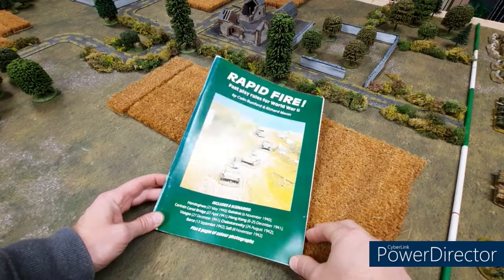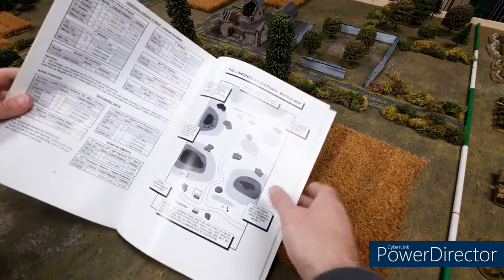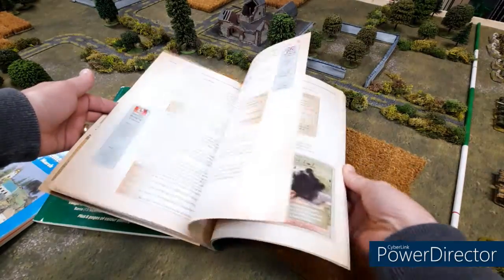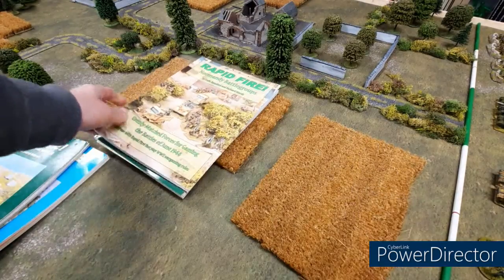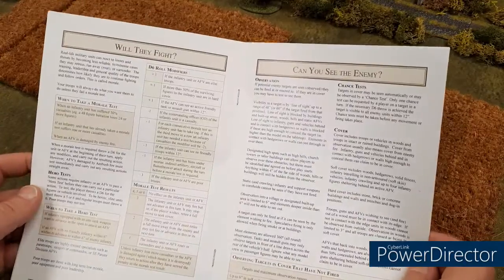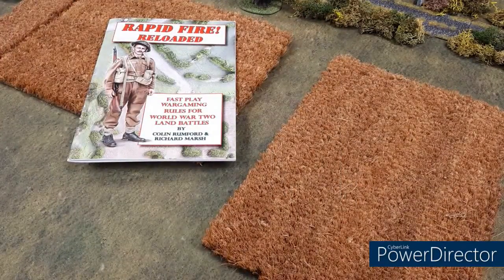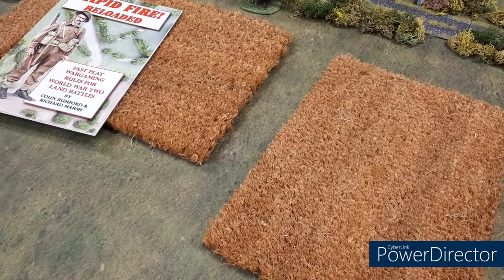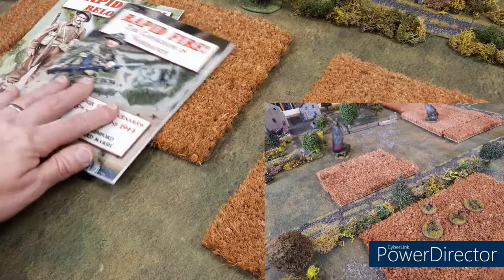Rapid fire WW2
A quick look at Rapid fire, and its newest version Rapid fire reloaded.

oops, i mentioned another channel that makes some great vids, i meant to say "big wargaming" !! sorry about that.